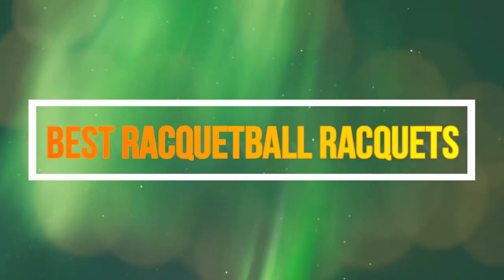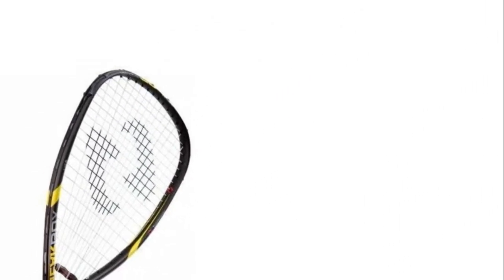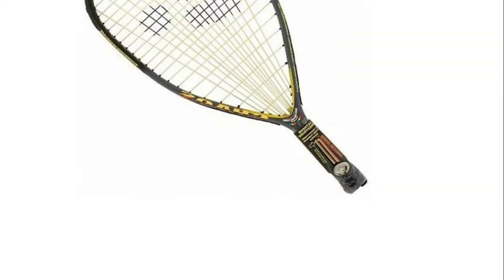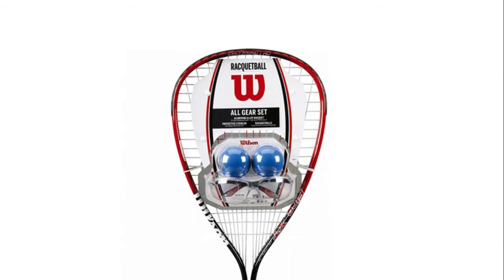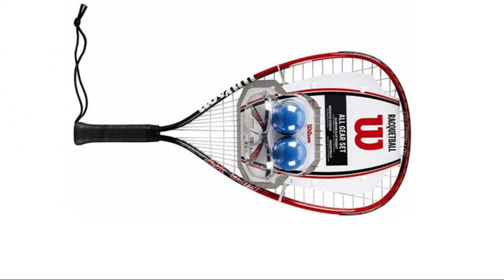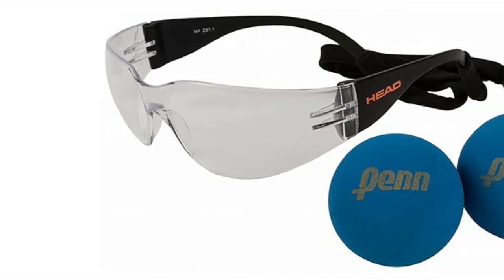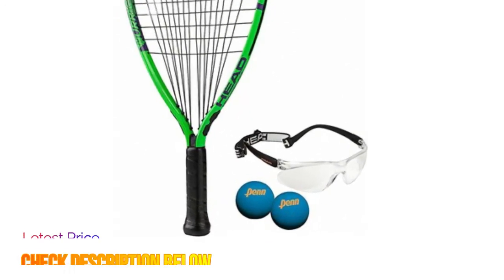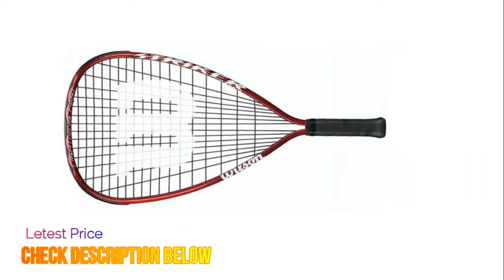Racquetball Racquets : Top 5 Best Racquetball Racquets Reviews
Are you ready to check out the best racquetball racquets. We think top 5 best racquetball racquets reviews video help you for select best one. Follow below for more details.

1. Wilson Striker Racquetball Racquet

2. HEAD MX Hurricane Pack

3. Wilson Racquetball All Gear Set

4. E-Force Chaos Racquetball Racquet

5. Gearbox GB125 170g Racquetball Racquet